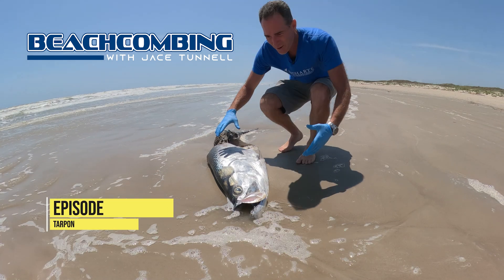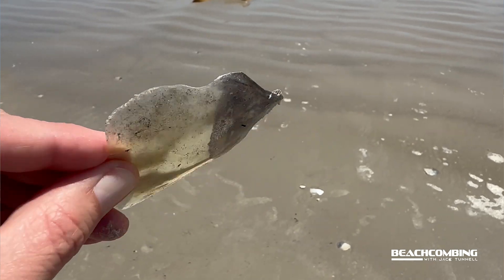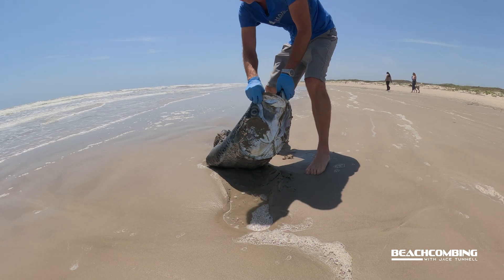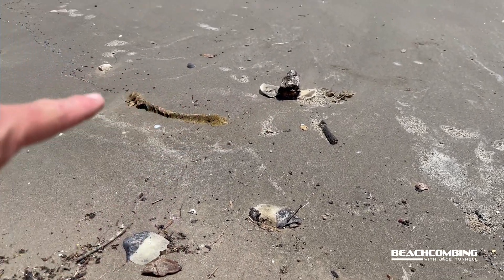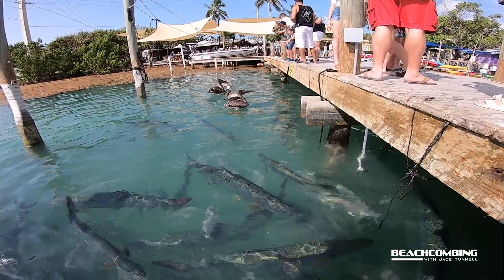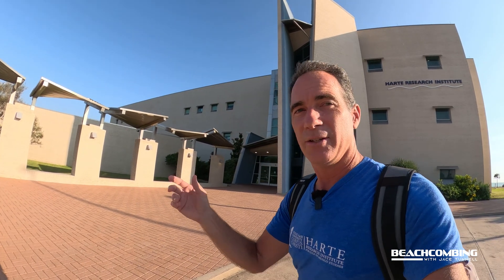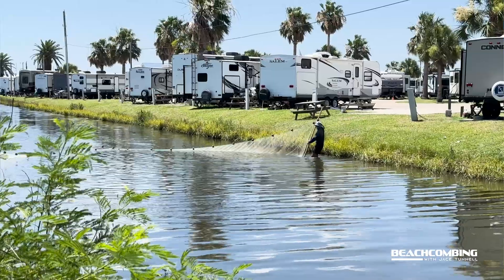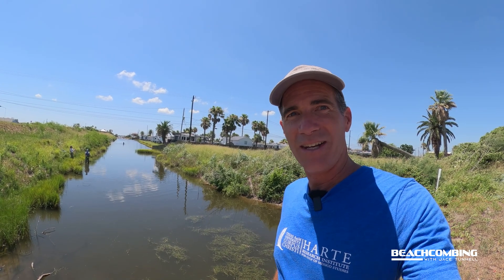Beachcombing - Tarpon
Some of the most famous recreationally caught fish are Tarpon. We had a 6 foot tarpon wash up along North Padre Island and it got us thinking about the tarpon research project we are doing at the Harte Research Institute where we are looking in ditches near urban areas for tarpon. We think you will be amazed at what we found! Watch this episode of Beachcombing with Jace Tunnell to learn more about this incredible fish and what researchers are doing to find out where they are growing up along the Gulf of Mexico.

Have you caught a juvenile tarpon? If so, fill out this 5 minute survey and you could be part of the study

Thanks to the Texas Parks and Wildlife Department and the Harvey Weil Sportsman Conservationist Award from the Rotary Club of Corpus Christi for funding the project. Thanks to the Texas State Aquarium for letting us shoot footage on site.